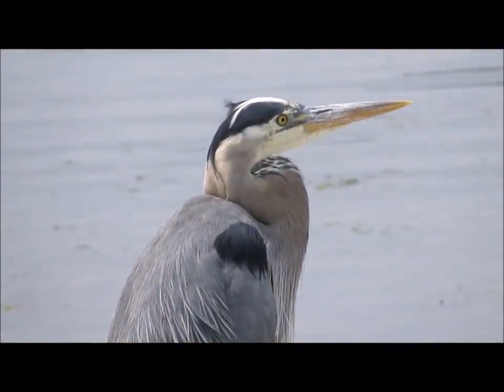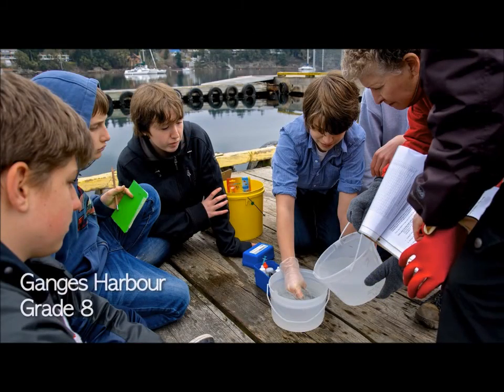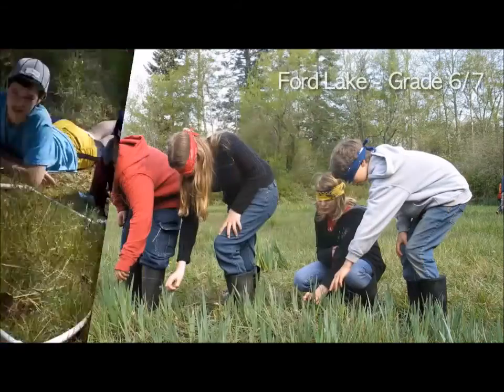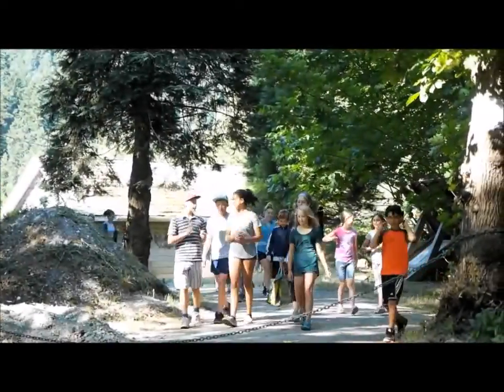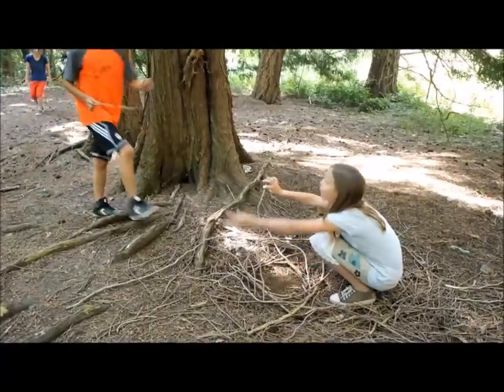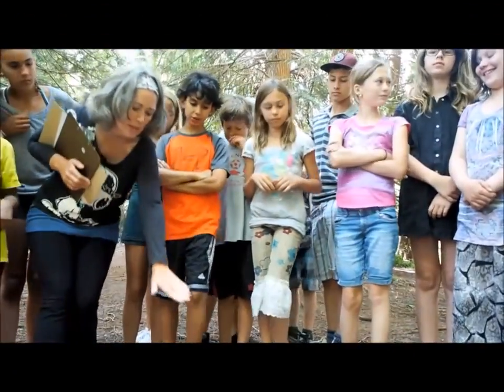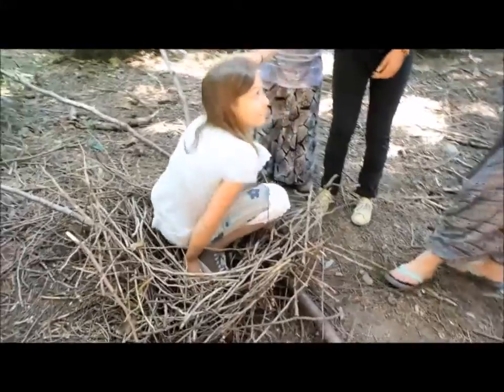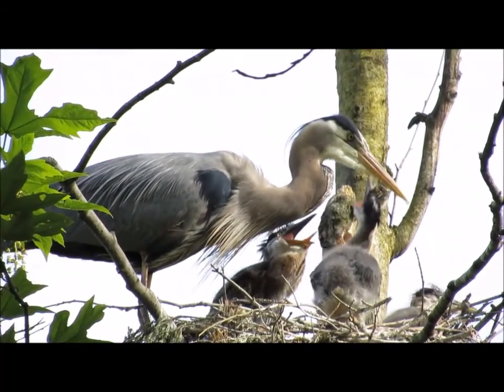Salt Spring Island - Nature Conservancy - Heron Champions